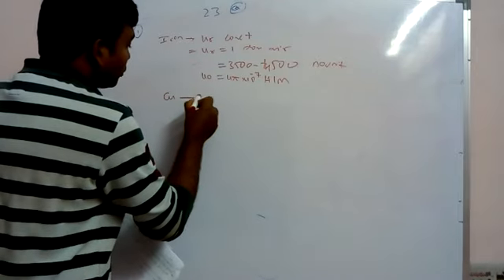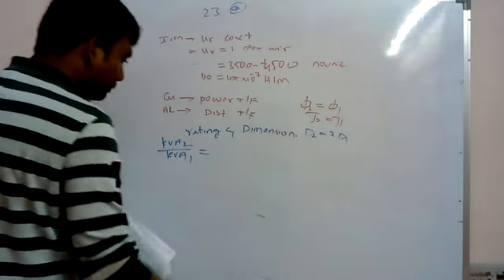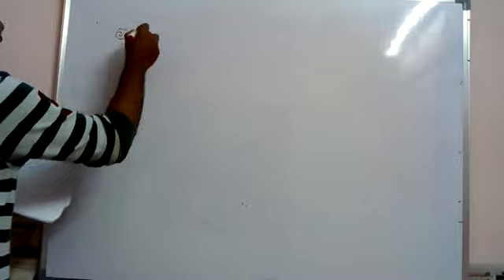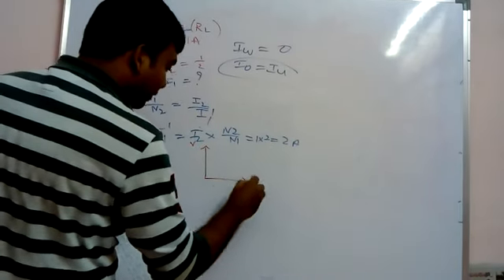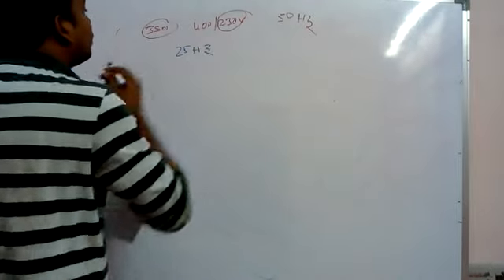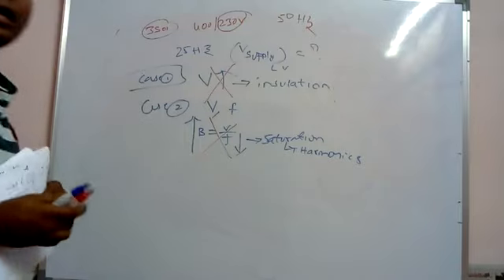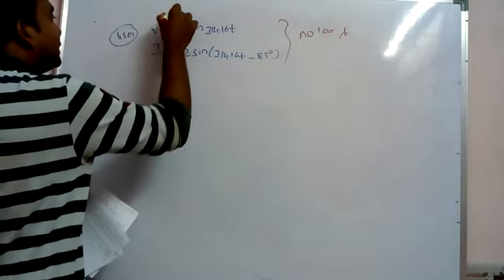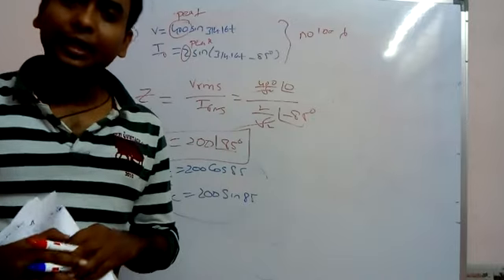Electrical Machines 23(A) Questions discussion 1 to 4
Our Android Application (Study material, arranged video lectures, questions discussion, GATE virtual calculator)